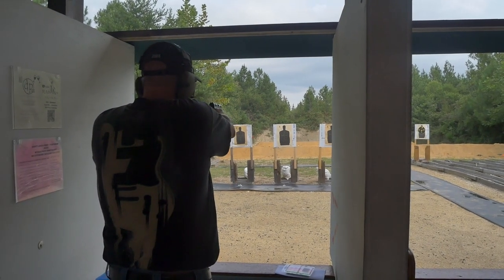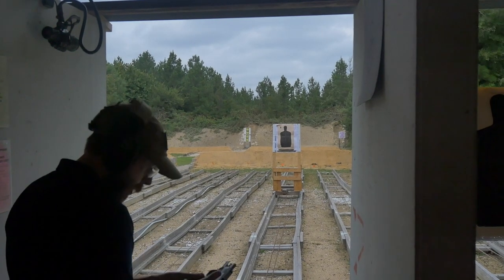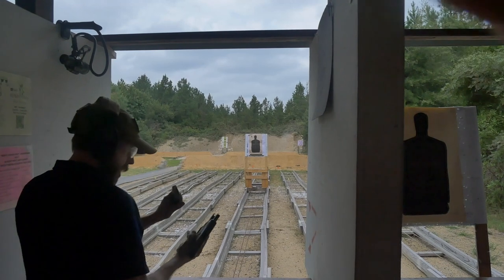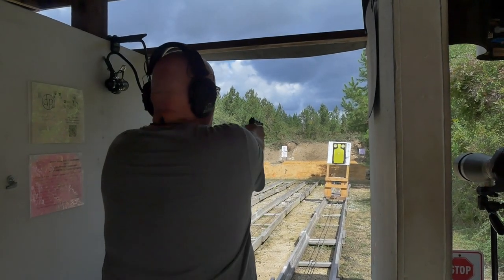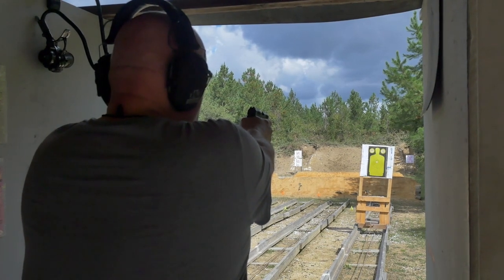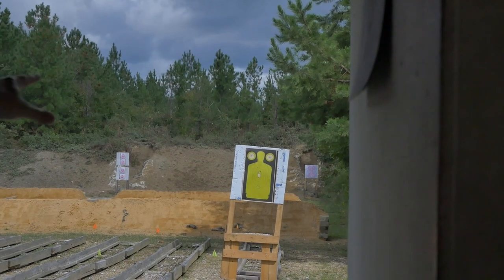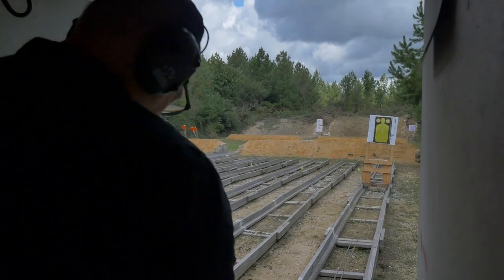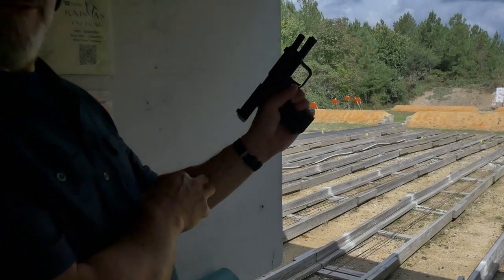"Range Day: Shooters Opinions on the Rost Martin RM1C!"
*🚨 Range Day: What Do Shooters Think of the Rost Martin RM1C?"🚨*

Today, we’re bringing the Rost Martin RM1C out of the review studio and straight to the range for some real-world testing. Watch as experienced shooters from the community give their honest opinions on this firearm's accuracy, ergonomics, and overall performance. This isn't just a review—it's a hands-on experience where YOU can weigh in on how this gun performs under fire.

Have suggestions for other guns to test? Drop them below, and let’s make the next Range Day even better!

2nd Amendment Advocates
Gun Owners of America (GOA)